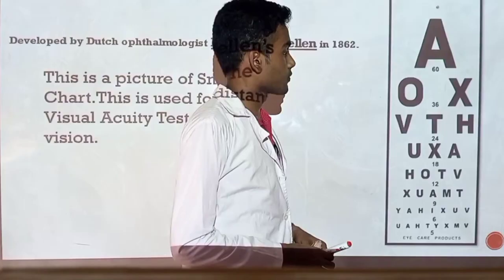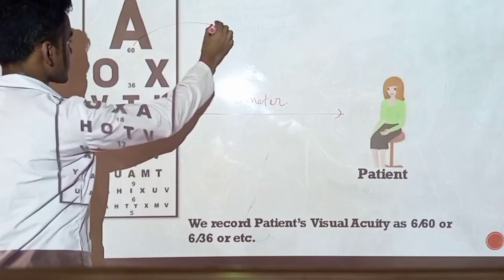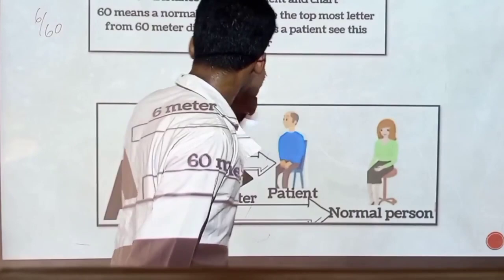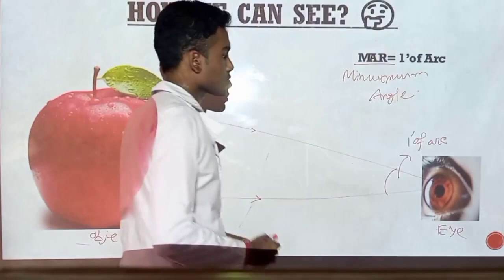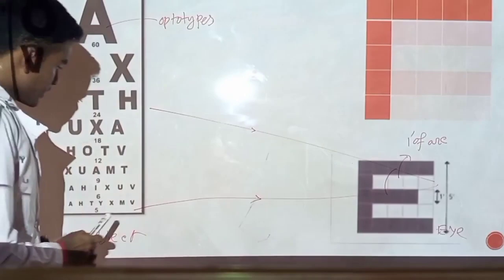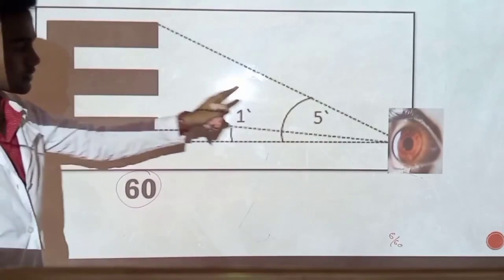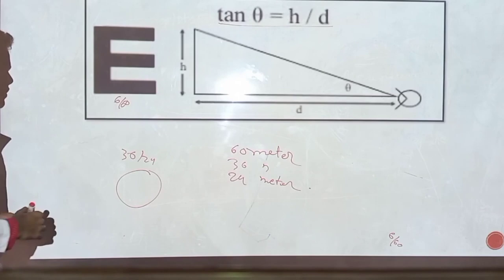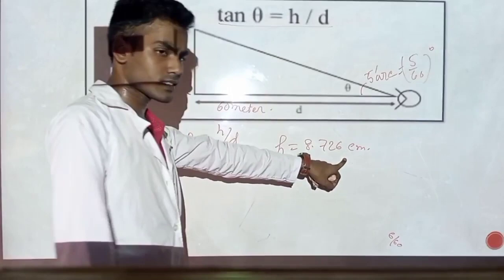Construction of snellen's chart Explained ||The Beginner's Guide to Construction of snellen's chart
Join us in this YouTube video as we explore the intricacies of constructing Snellen's visual acuity chart. This chart, developed by Dutch ophthalmologist Herman Snellen, is a fundamental tool for measuring visual acuity. The video offers a comprehensive explanation of the optical components and principles utilized in the construction of Snellen's chart. By unraveling the details behind its design, viewers will gain a deeper understanding of how this chart aids in assessing visual acuity.